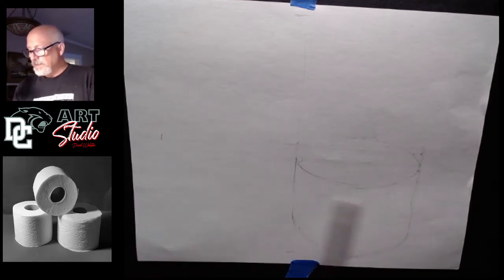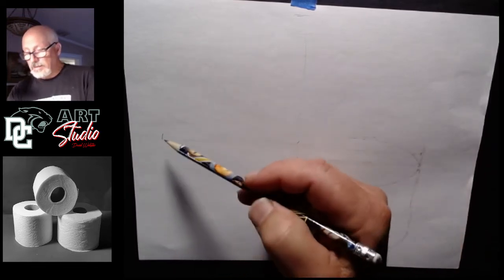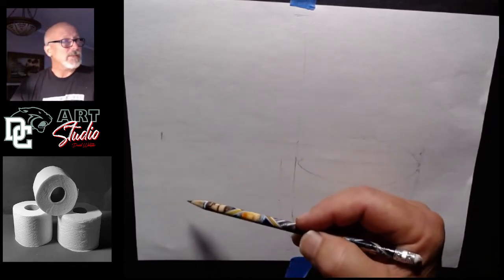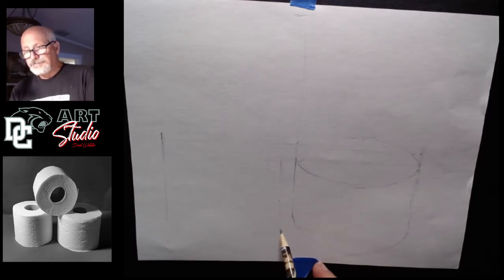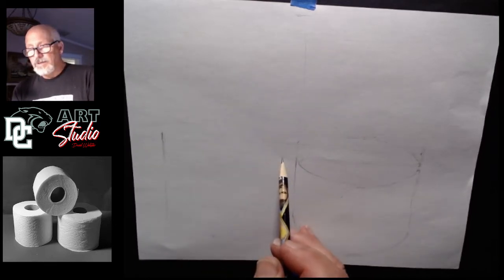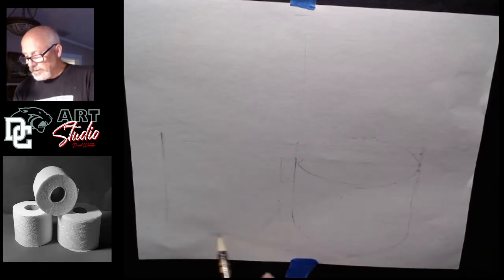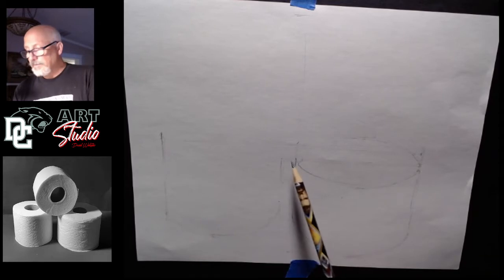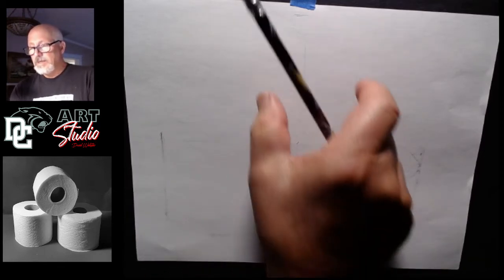Light and Dark Side Demo